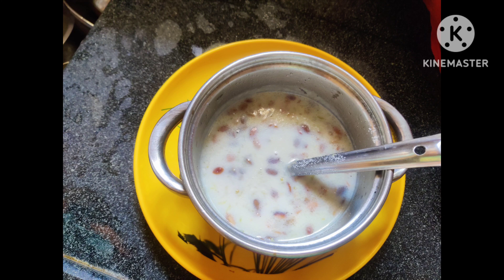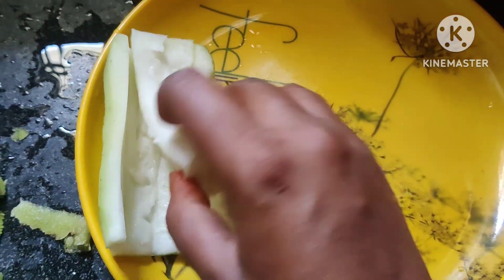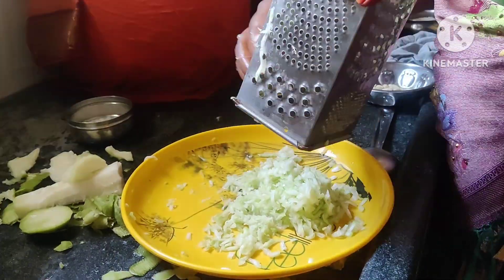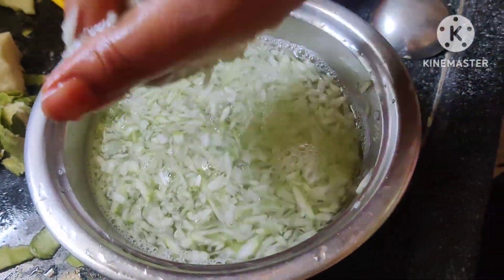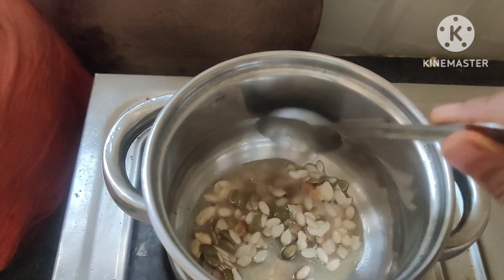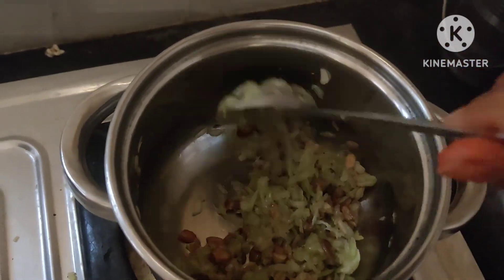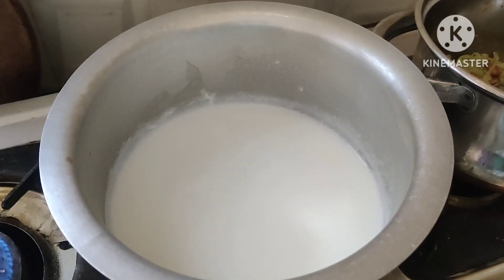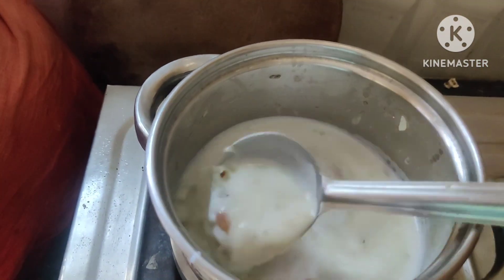ఇంట్లో అప్పటికప్పుడు ఈజీగా తయారు చేసుకునే సొరకాయ పాయసం @ @ subscribe